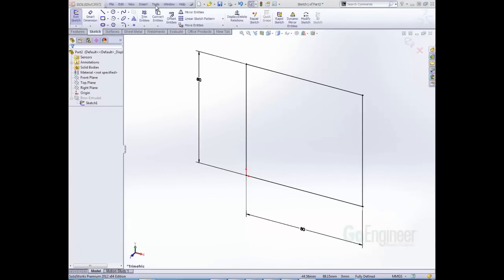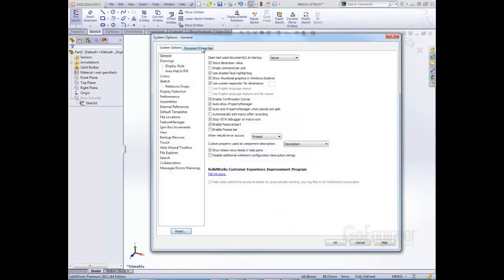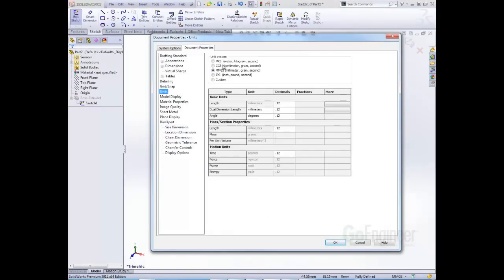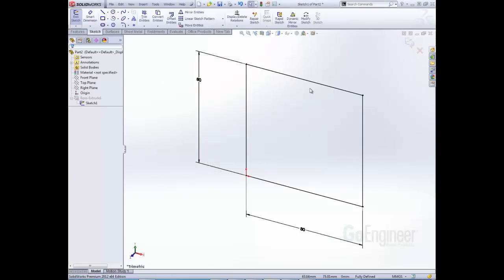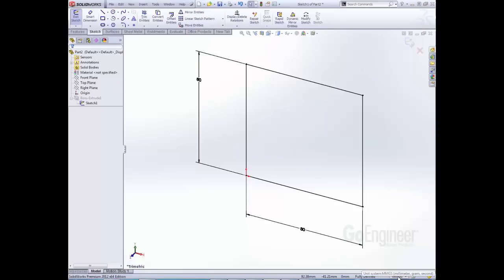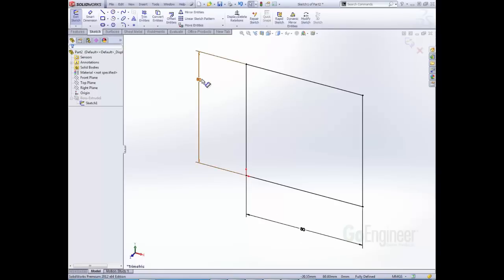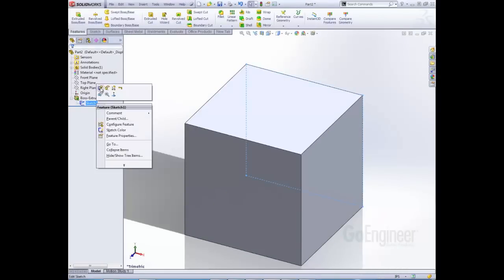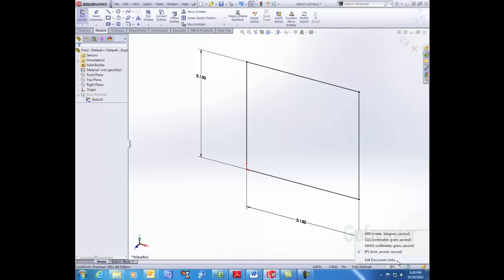SOLIDWORKS 2012 - Changing System Units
New in SOLIDWORKS 2012 is the ability to easily and quickly change system measurement unit right from the status bar. This allows users to easily change between metric and imperial for example.  Quick Tips video presented by Jennifer Savage of GoEngineer.